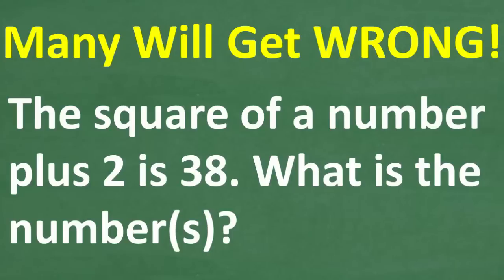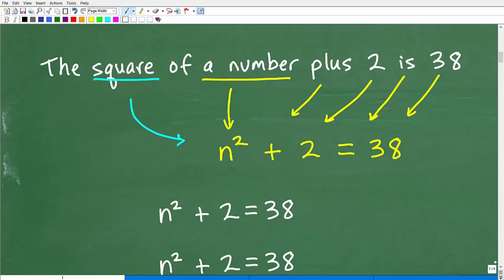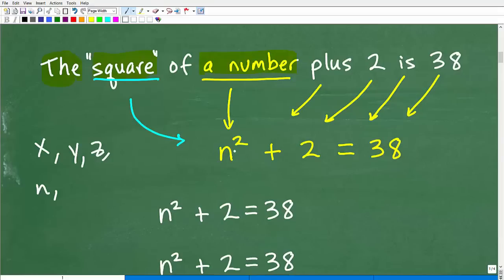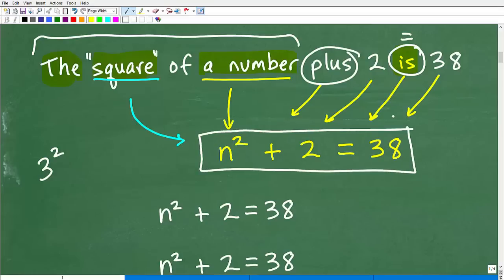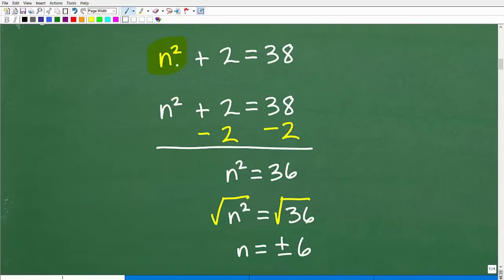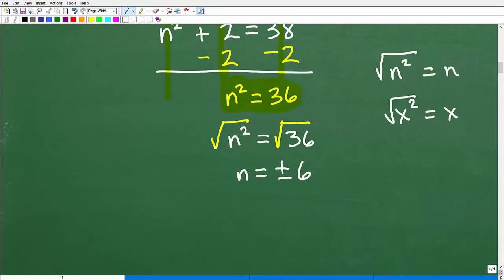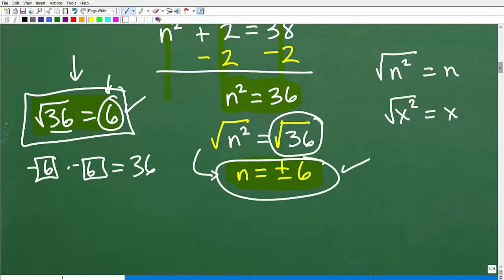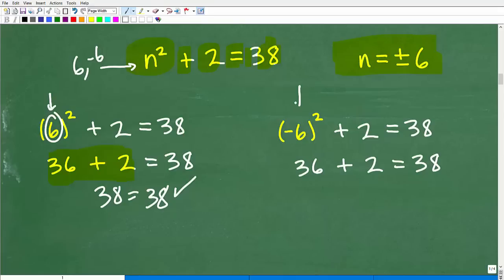A “number” squared plus 2 is 38, what’s is the number(s)? Many Will Get WRONG!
How to solve an exponential equation.

• HOMESCHOOL MATH
• COLLEGE MATH